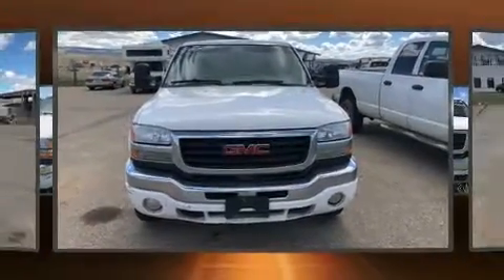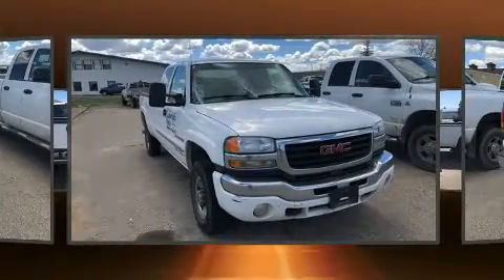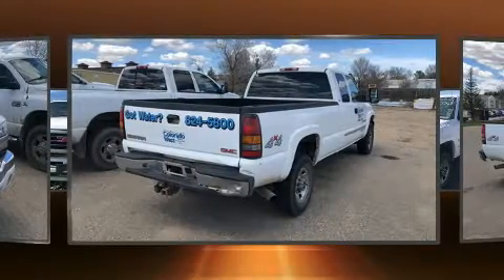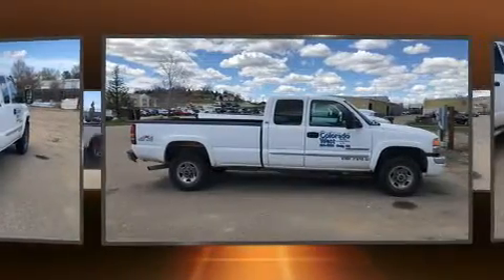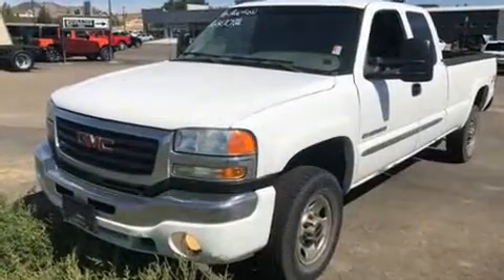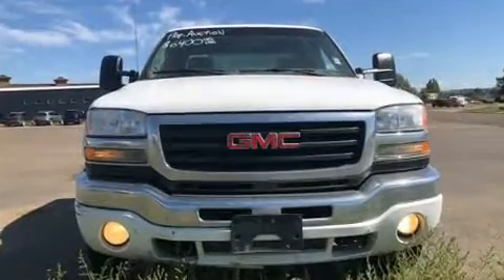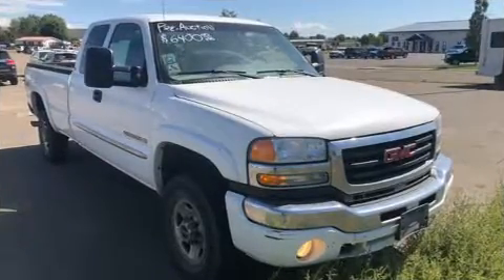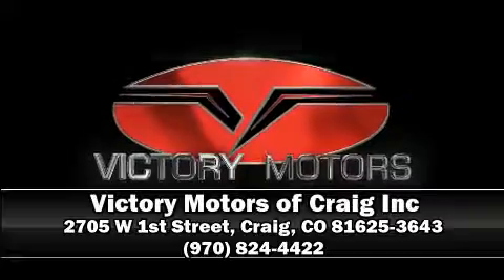2006 GMC Sierra K2500 HD SLT in Craig, CO 81625-3643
Take command of the road in the 2006 GMC Sierra 2500HD. Smooth gearshifts are achieved thanks to the powerful 8 cylinder engine, providing a spirited, yet composed ride and drive. Four wheel drive allows you to go places you've only imagined. Top features include air conditioning, a tachometer, variably intermittent wipers, a rear step bumper, fully automatic headlights, tilt steering wheel, and much more. Audio features include an AM/FM radio, and 4 speakers, providing excellent sound throughout the cabin. Safety equipment has been integrated throughout, including: dual front impact airbags, ignition disabling, and 4 wheel disc brakes with ABS. It also arrives with a Carfax history report, indicating just one previous owner. We have a skilled and knowledgeable sales staff with many years of experience satisfying our customers needs. They'll work with you to find the right vehicle at a price you can afford. We are here to help you.